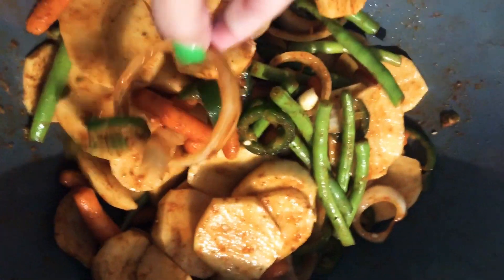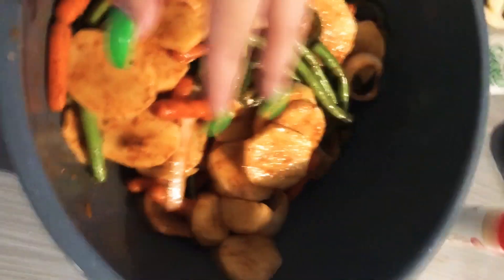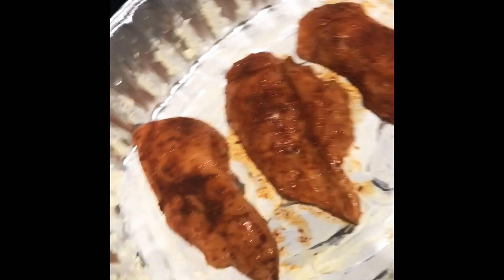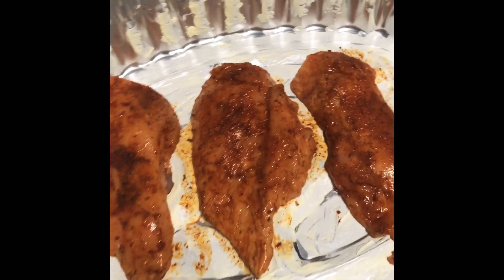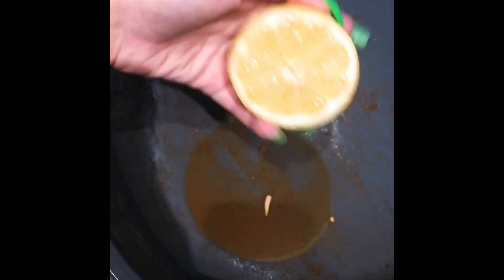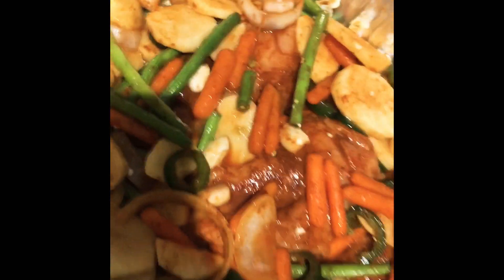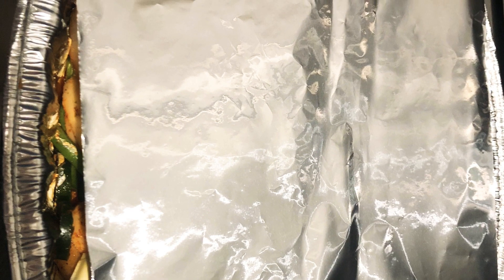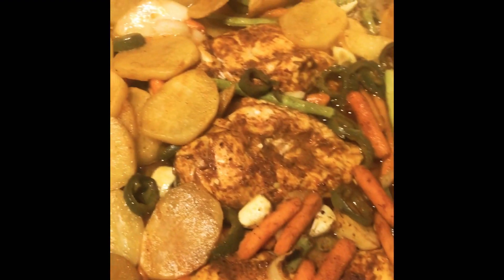Chicken & veggie recipe only !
Today is just a flat out cooking video only.

Baked chicken and veggies. So delicious and mouth watering.

Byeeee! 💕

Anything that gets sent to my paypal will all be invested into my YouTube ! God bless ! 💕